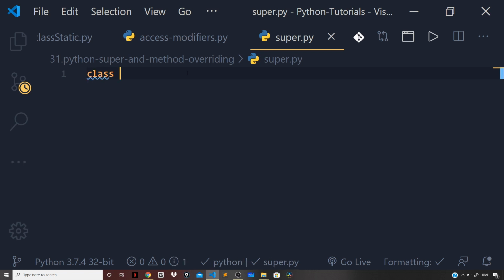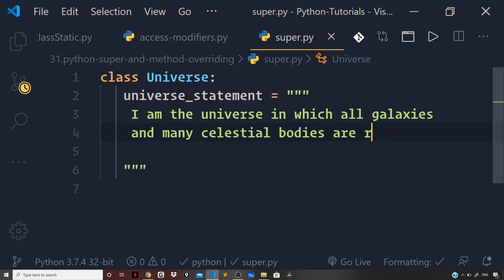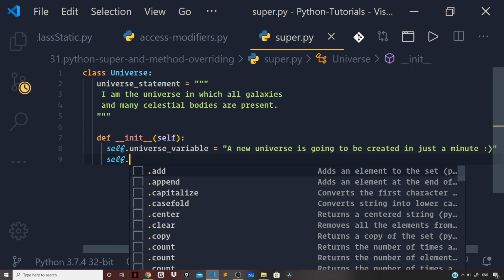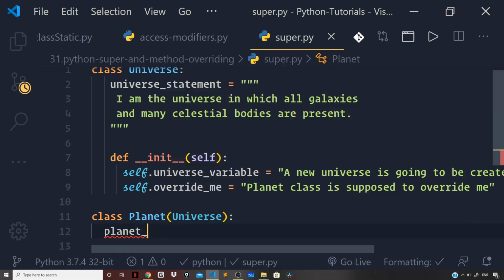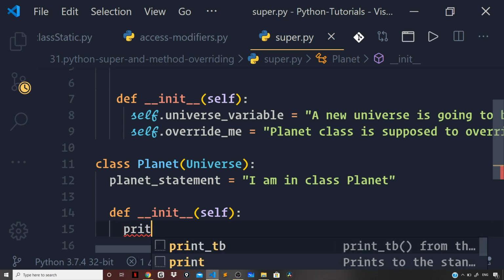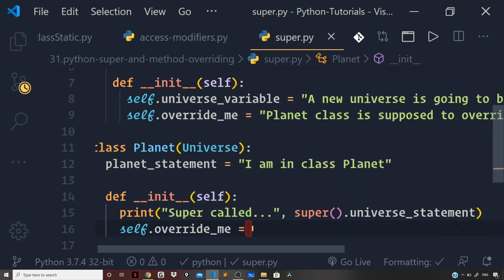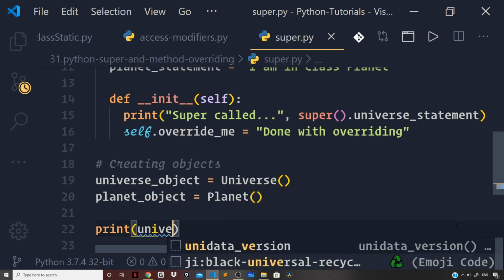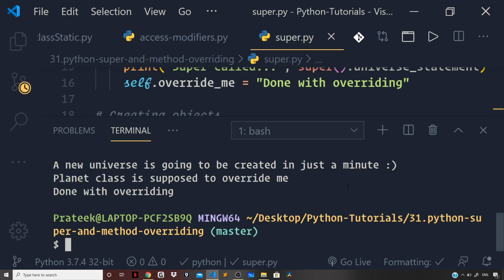Super function and Overriding | Python Tutorials For Beginners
In this video, we will learn about the super function and overriding in Python. The code for the video can be found on GitHub.